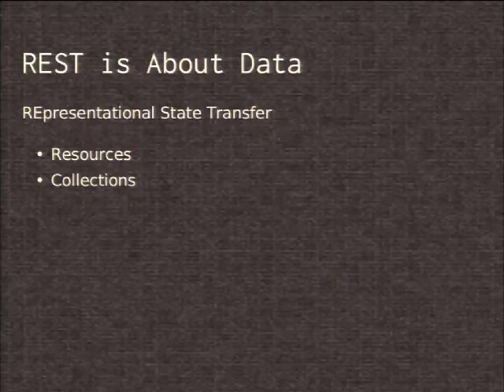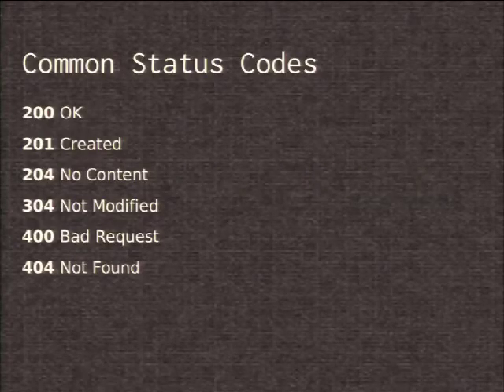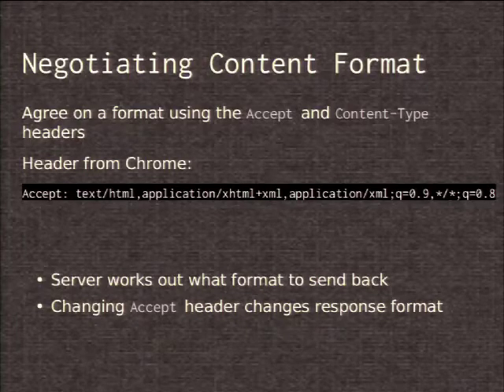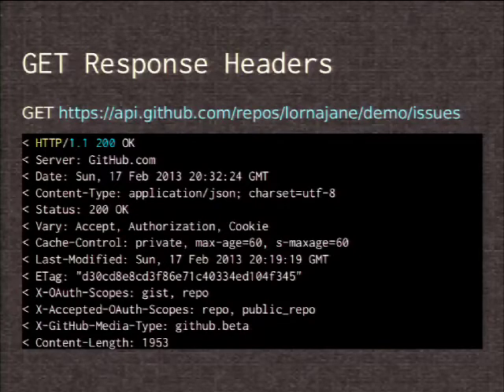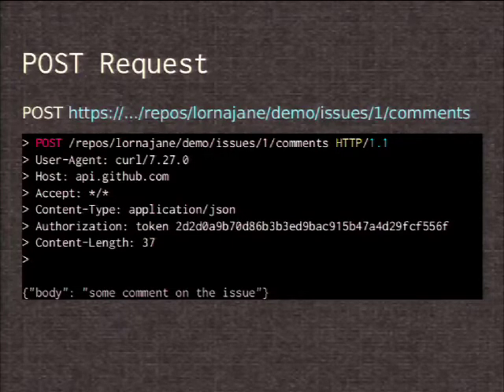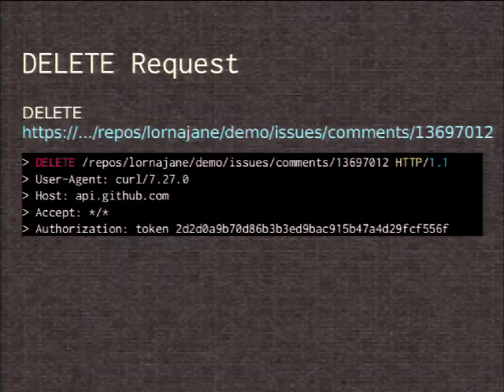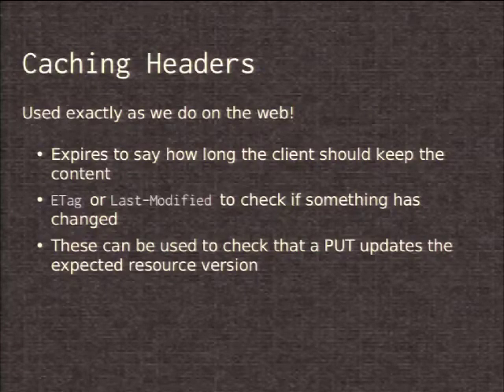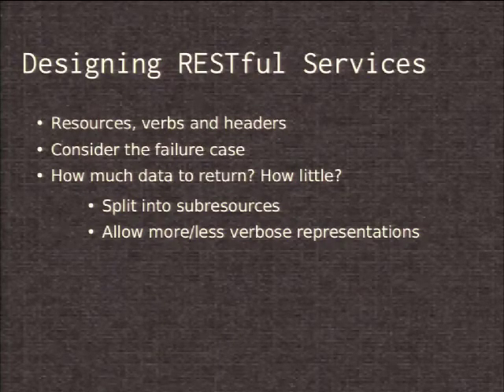DrupalCon Portland 2013: REST FOR WEB DEVELOPERS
REST is a term filled with hype and promise, but is it anything more than JSON and pretty URLs? This session tells you everything you need to know about working with REST and implementing it yourself, with a quick tour through verbs, headers, status codes and content types. There will be real examples of making requests using different verbs and data formats, and how to cope when things go wrong (it happens, even in REST!). Expect lots of examples and practical advice in this session that will help developers, architects and technical leads alike.